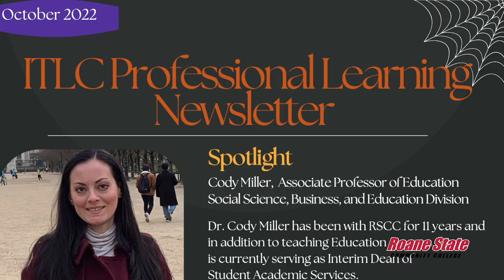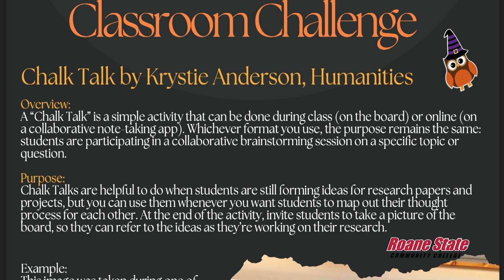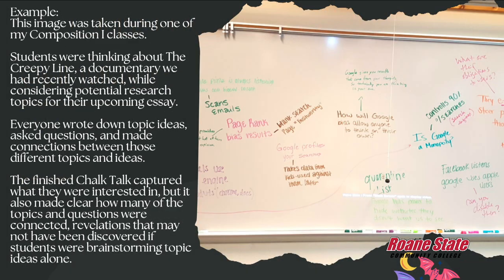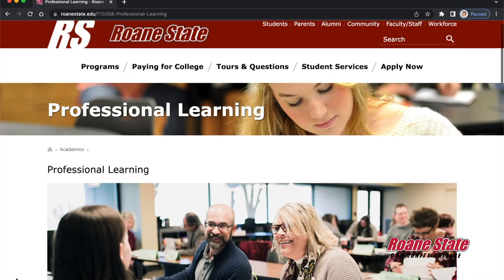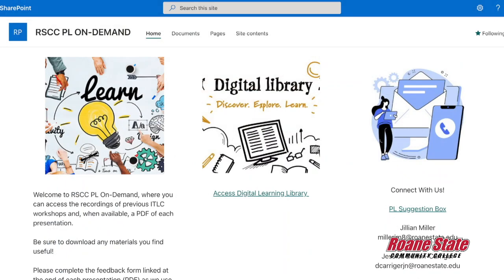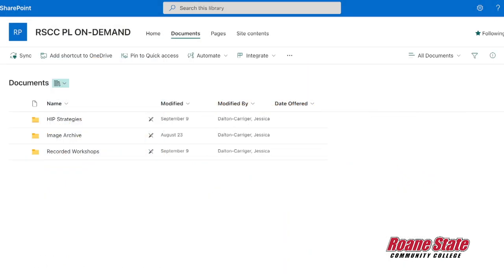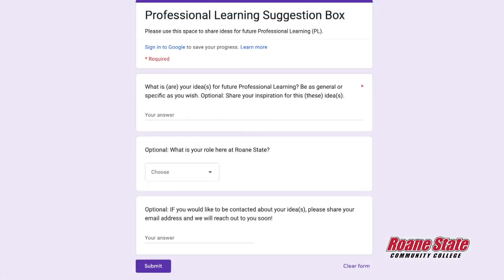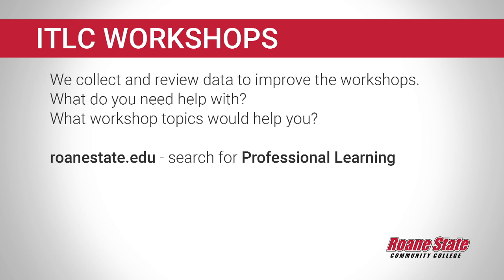Roane State Professional Learning - ITLC overview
An overview of the Innovations in Teaching and Learning Committee at Roane State Community College. Edited by student Zoe as a project in MCOM 2060, Fall 2022.